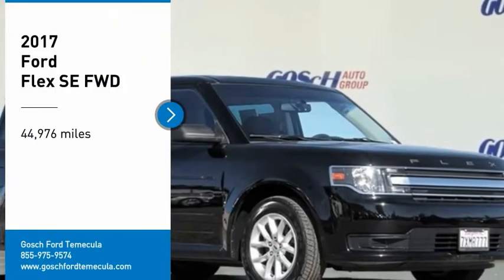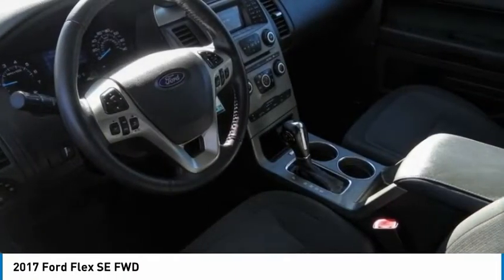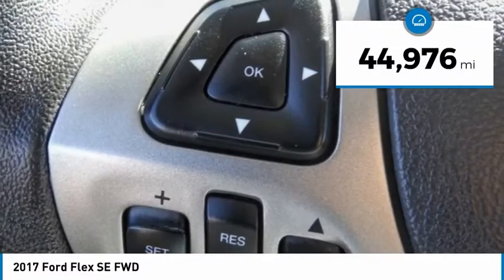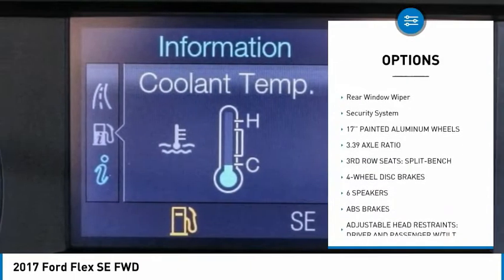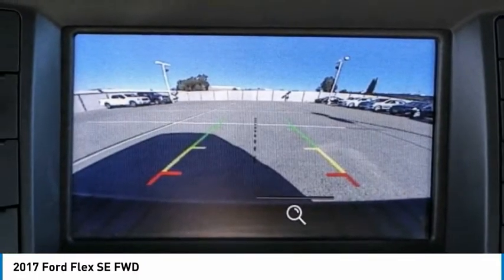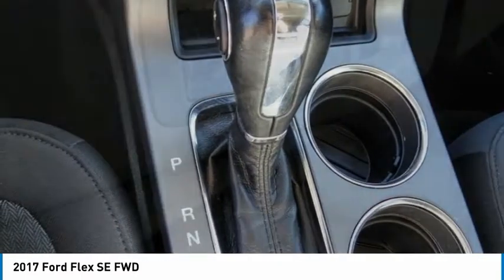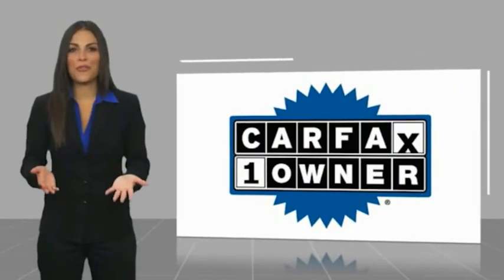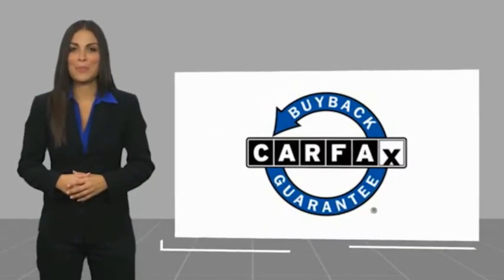2017 Ford Flex TEMECULA BEAUMONT MENIFEE PERRIS LAKE ELSINORE MURRIETA 820119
2017 Ford Flex SE FWD

26895 Ynez Rd.

GOSCH AUTO GROUP PROUDLY SERVING TEMECULA, BEAUMONT, MENIFEE, PERRIS, LAKE ELSINORE, MURRIETA, AND SURROUNDING SOUTHERN CALIFORNIA LOCATIONS. THIS BLACK 2017 Ford FLEX IS EQUIPPED WITH A 3.5L Ti-VCT V6, AUTOMATIC TRANSMISSION, AND RECEIVES AN ESTIMATED 16 City/23 Hwy MPG. 2017 Ford FLEX SE FWD CARFAX One-Owner. Clean CARFAX. Shadow Black 2017 Ford Flex SE FWD 6-Speed Automatic with Select-Shift 3.5L V6 Ti-VCT Alloy wheels, Exterior Parking Camera Rear, Rear Parking Sensors, Steering wheel mounted audio controls, SYNC, Telescoping steering wheel, Tilt steering wheel. Welcome to Gosch Ford Escondido Located in Escondido, CA, Gosch Ford Escondido is proud to be one of the premier dealerships in the area. From the moment you walk into our showroom, you'll know our commitment to Customer Service is second to none. We strive to make your experience with Gosch Ford Escondido a good one for the life of your vehicle. Whether you need to Purchase, Finance, or Service a New or Pre-Owned Ford, you ve come to the right place. Recent Arrival! Awards: * 2017 KBB.com 10 Most Awarded Brands * 2017 KBB.com Brand Image Awards Reviews: * The cabin is spacious and versatile for cargo carrying; visibility is as good as it gets for a vehicle of its size; turbocharged engine option has power to spare. Source: Edmunds Stock #: 820119 | VIN: 2FMGK5B86HBA07081 | 2017 Ford Flex SE FWD ALLOY WHEELS SECURITY SYSTEM AIR CONDITIONING Gosch Ford Temecula